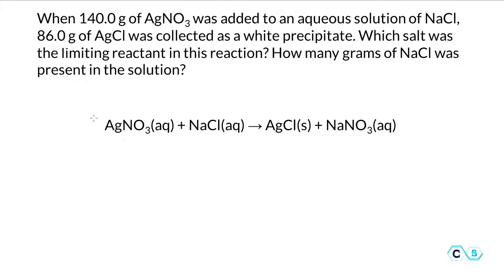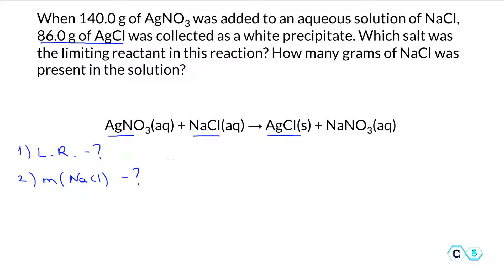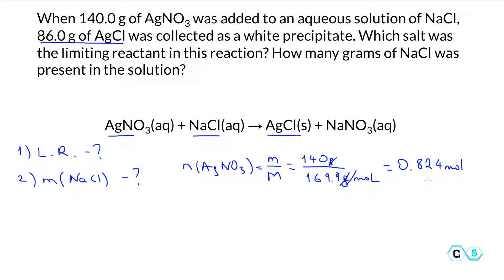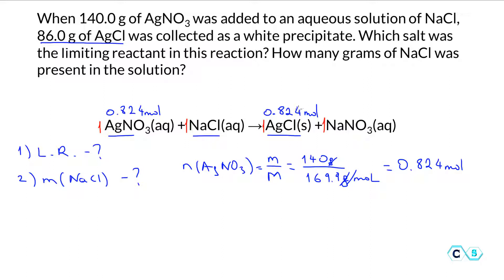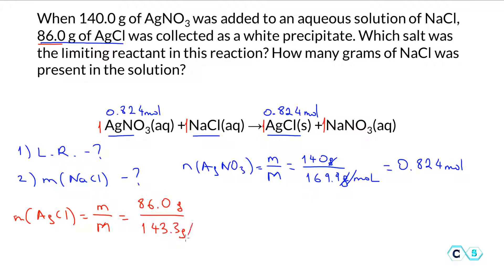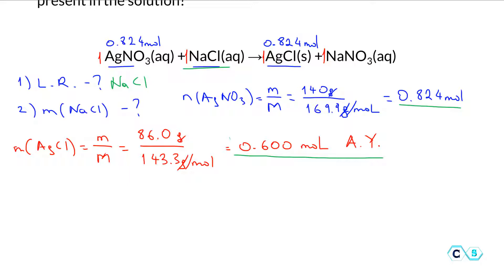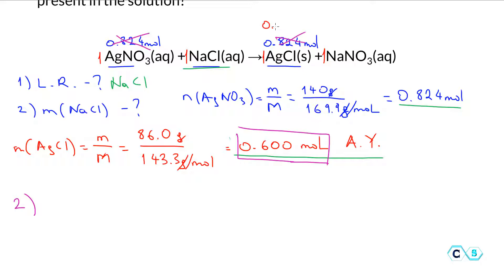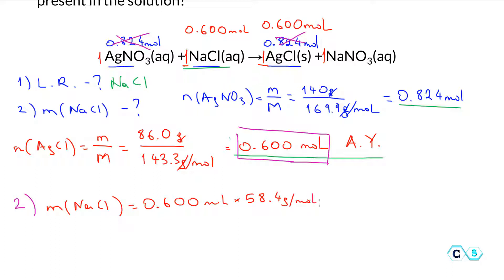Limiting Reactant Practice Problem 4